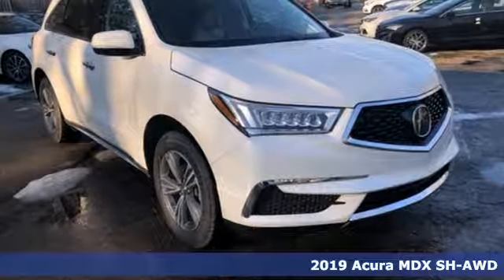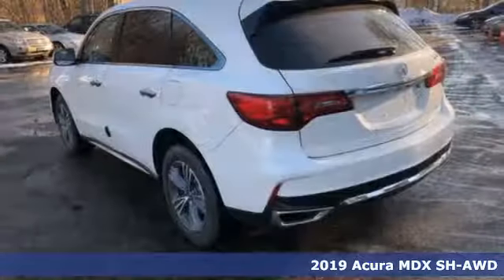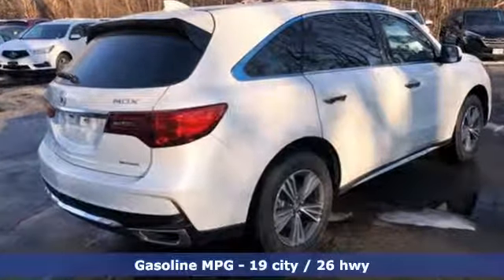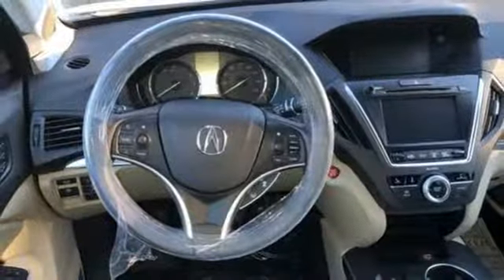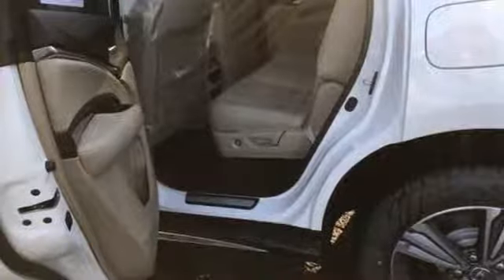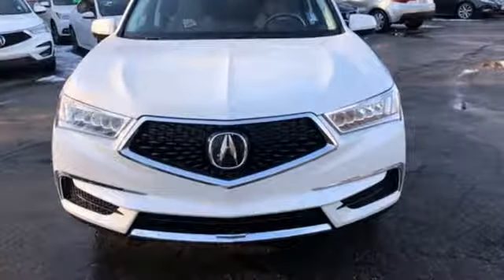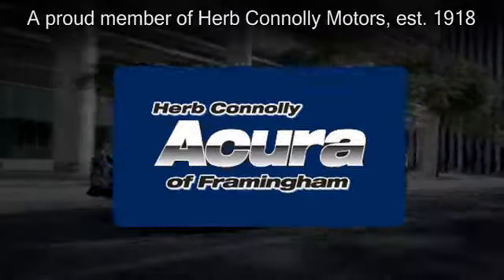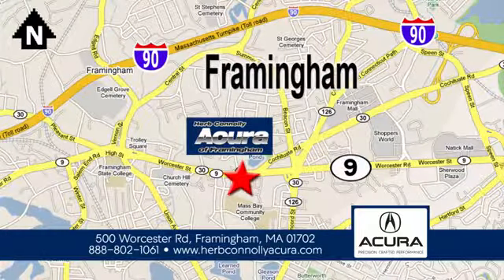New 2019 Acura MDX Framingham Natick Marlborough MA, MA A022507-1 - SOLD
Year: 2019
Make: Acura
Model: MDX
Trim: 3.5L
Engine: 3.5L V6 SOHC i-VTEC 24V
Transmission: 9-Speed Automatic
Color: White
Interior: Parchment
Stock #: A022507-1
VIN: 5J8YD4H3XKL022507

Address:
500 Worcester Road Route 9 E